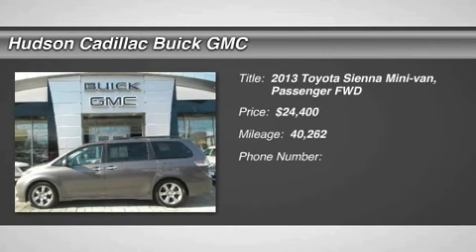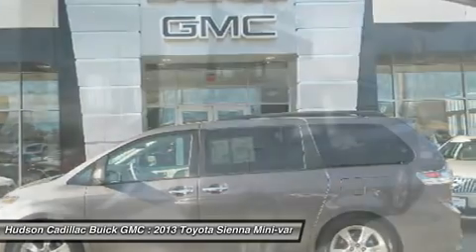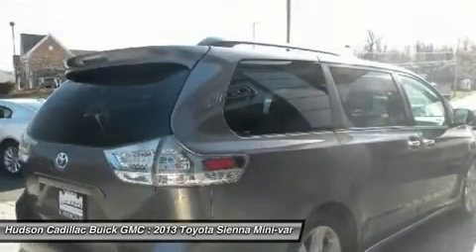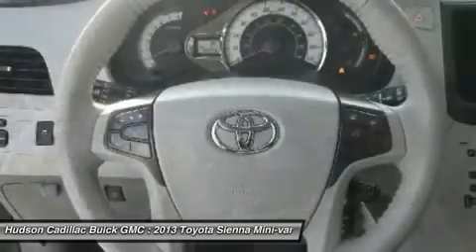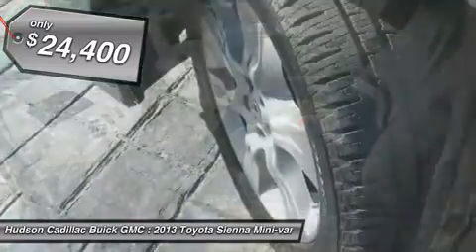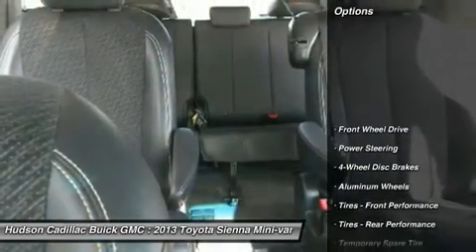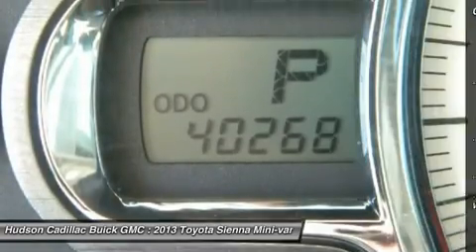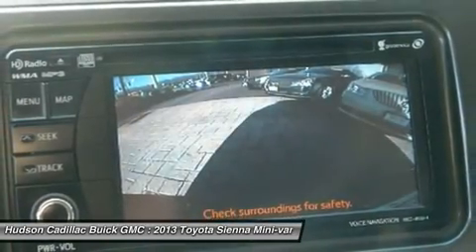2013 Toyota Sienna 24251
2013 TOYOTA SIENNA Poughkeepsie, NY
Stock# 24251

2023 South Rd.

Land a steal on this 2013 Toyota Sienna SE before it's too late. Comfortable but easy-moving, its low maintenance Automatic transmission and its dependable Gas V6 3.5L/211 engine have lots of pep for a value price. It is well equipped with the following options: Washer-linked variable intermittent wipers -inc: de-icer grid, Vehicle stability control (VSC), USB port w/iPod connectivity, Tri-zone automatic air conditioning w/rear controls -inc: air filter, Traction control (TRAC), Torsion beam rear suspension w/coil springs, Tire Pressure Monitor System, Tilt/telescopic steering column, Three-row side curtain airbags, and Temporary spare tire. You've done your research, so stop by Hudson Cadillac Buick GMC at 2023 South Rd., Poughkeepsie, NY 12601 this weekend to drive home in your new car!